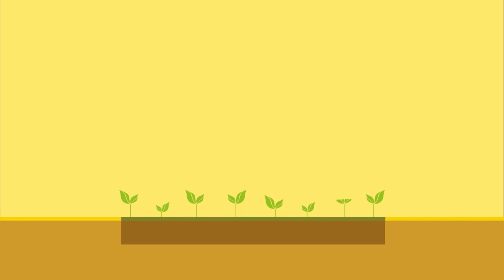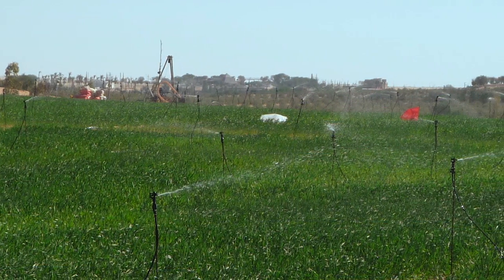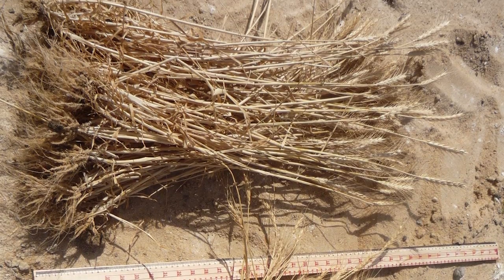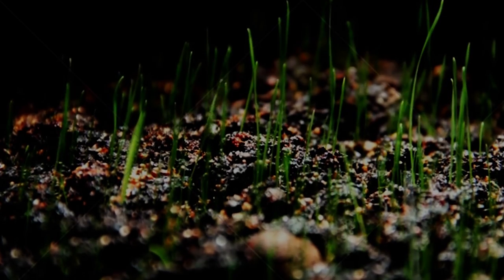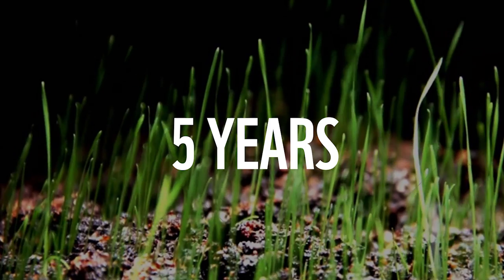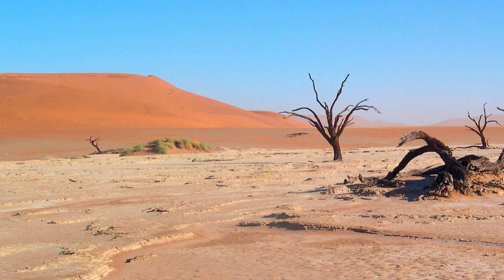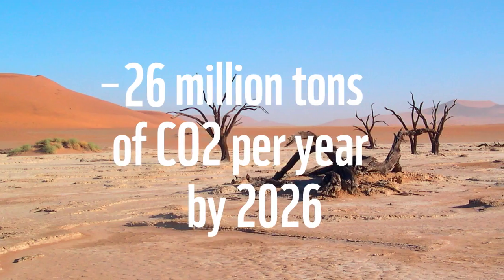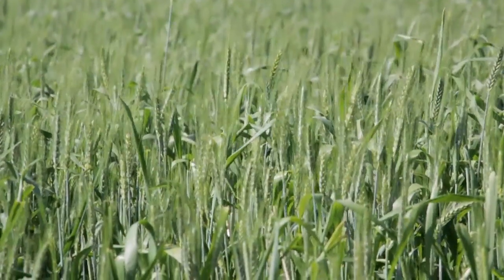WWF Climate Solver: Desert Control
WWF Climate Solver video for Desert Control